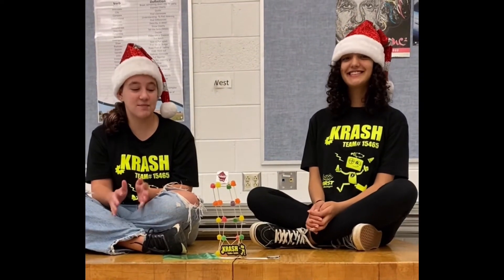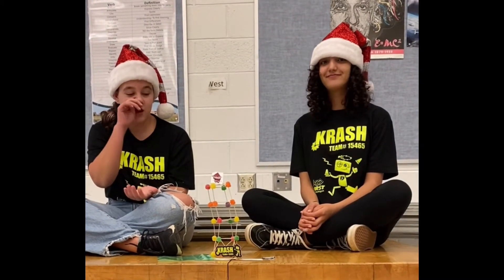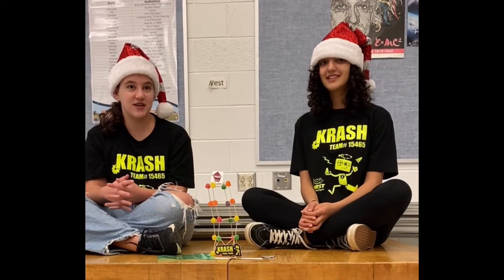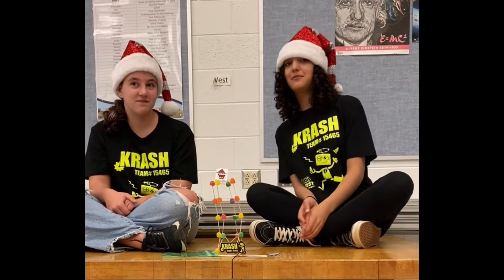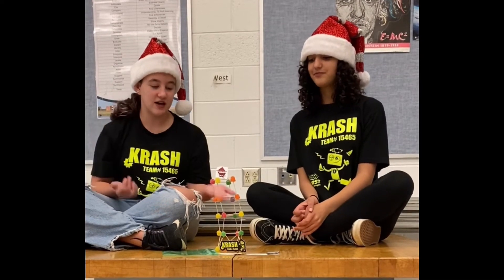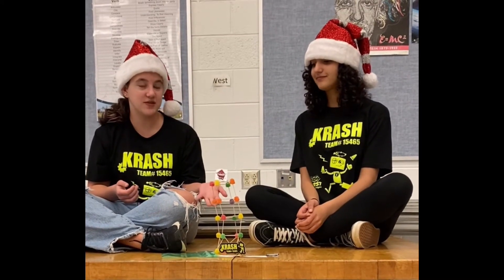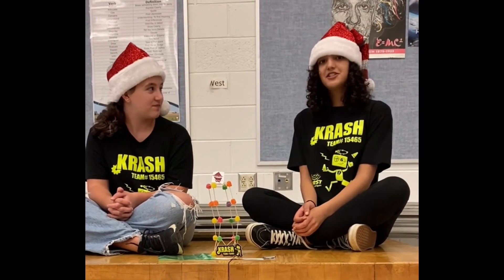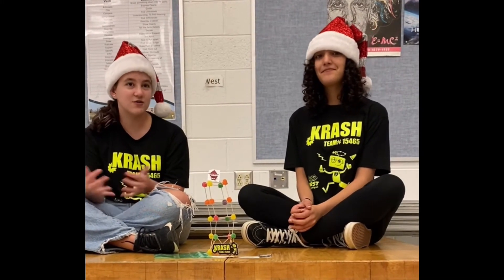KRASH Christmas STEM Kit #4 - Elf On The Shelf!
Tutorial for our latest Team KRASH STEM kit! Be sure to head to Frontal Lobe Coworking in Downtown Howell to get your STEM kit today!